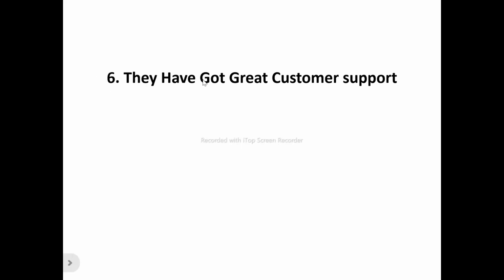RevenueHunt Review-Is This E-commerce Tool Really WORTH The HYPE At ALL Or NOT?See(Do not Use Yet)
You can get started with "Revenuehunt" Now at a price you will never find elsewhere,Click On this link now to get started==

In this revenuehunt review, this video will answer some frequently asked question such as

1.revenuehunt reviews,
2.is revenuehunt a scam?
3.Is  revenuehunt real?
4 is  revenuehunt good?
5. Is  revenuehunt bad?
6. Pros of  revenuehunt
7.cons of  revenuehunt
8.Does revenuehunt really work?
9.How does  revenuehunt work  ?
10.is  revenuehunt okay ?
11.should I buy  revenuehunt?,
12.Do you recommend revenuehunt  ?
13.revenuehunt price?
14.revenuehunt pricing?
15.revenuehunt  cost?
16.revenuehunt  honest reviews,
17.revenuehunt honest opinion,
18.revenuehunt reviews trustpilot,
19.revenuehunt reviews 2024,
20.revenuehunt  review,